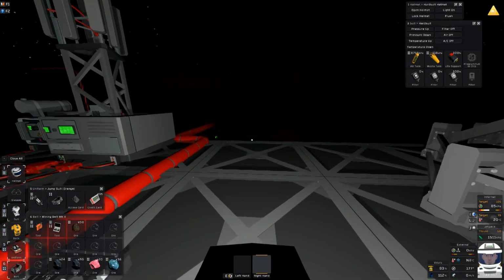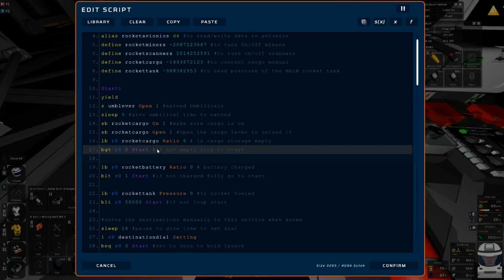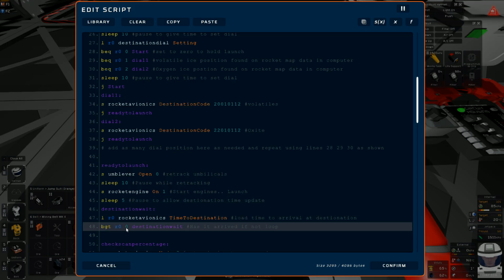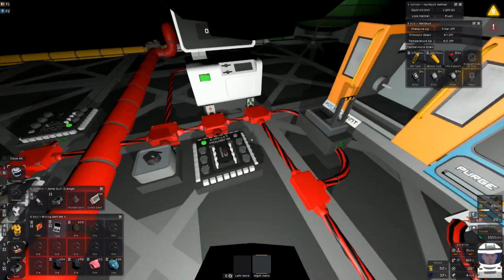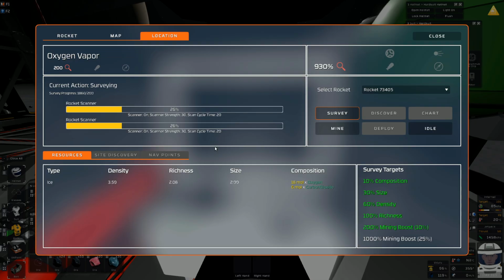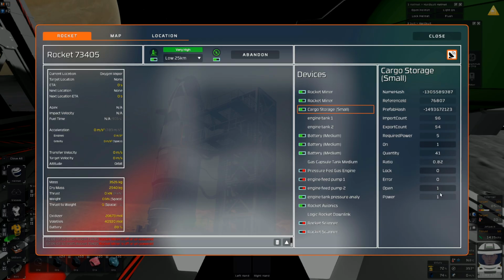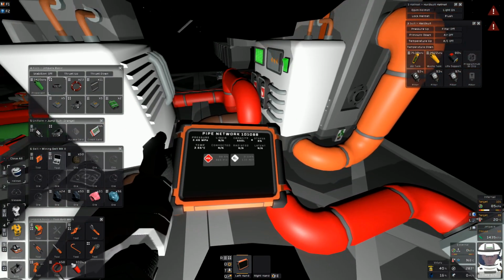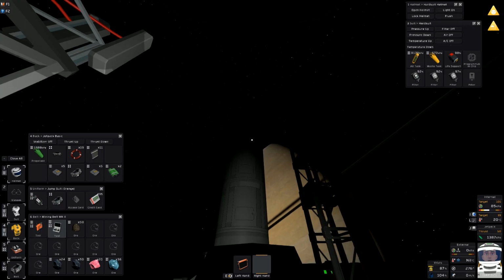Stationeers On mimas EP 9: Automated Rocket code from launch, survey, mining and back, then relaunch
In this episode I show the code and demonstrate a completely automatic rocket launch which refuels, unloads, recharges, sets the desired destination, launches, survey, mines, and returns home completely automatically. On the workshop! Search for Oldsalt rocket automation.